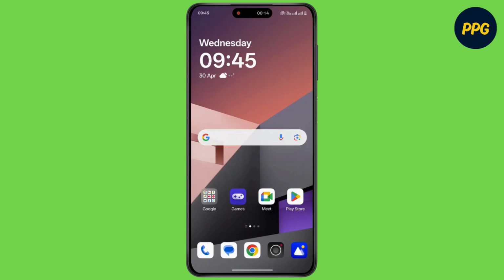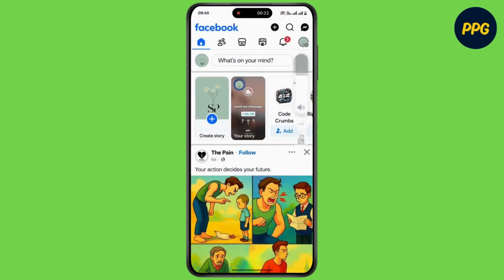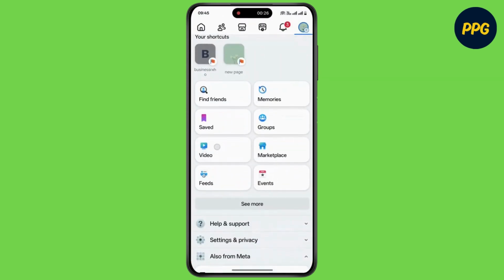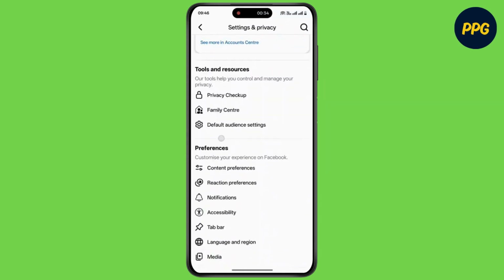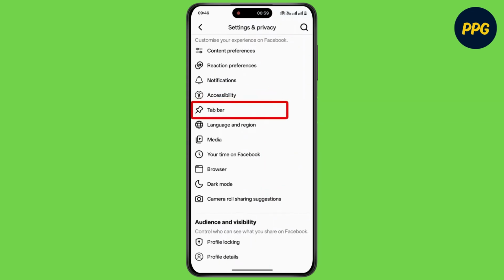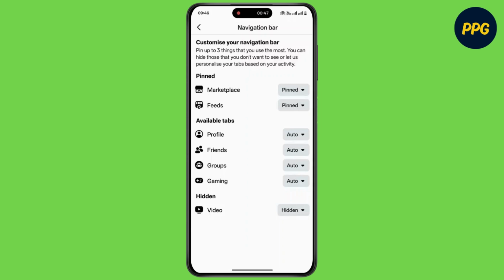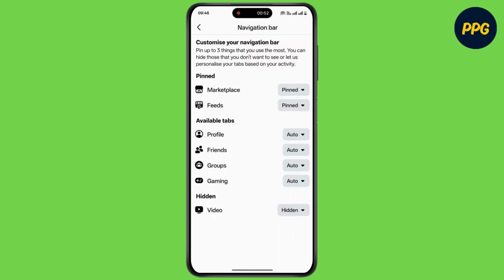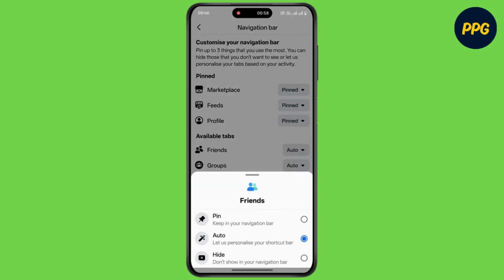How to Customize Facebook Navigation bar ?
Hello Guys,

Welcome to our step-by-step guide on "How to Customize Facebook Navigation Bar"! If you're looking to personalize your Facebook experience and make navigation easier, this video is for you. We'll show you how to customize the Facebook navigation bar, add or remove shortcuts, and organize your Facebook menu to fit your needs. With these tips, you'll have a smoother, more efficient time navigating your Facebook account.

How to add shortcuts to the Facebook navigation bar

How to remove items from Facebook navigation bar

Tips for organizing the Facebook menu

How to personalize Facebook navigation settings